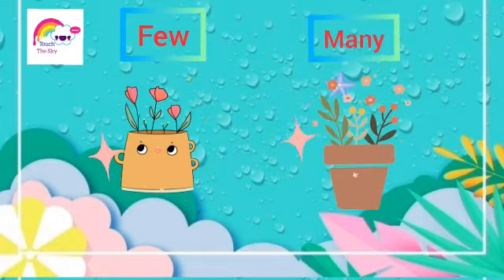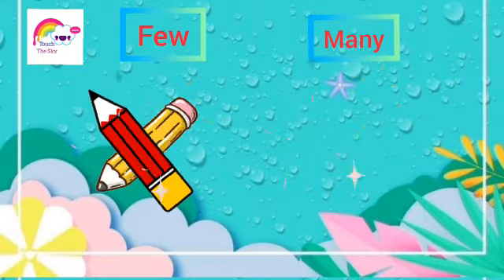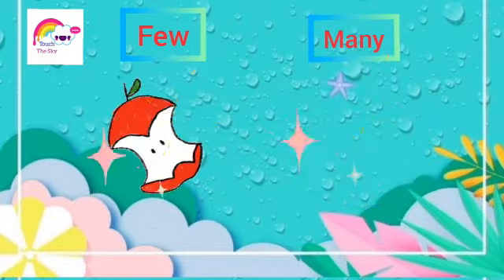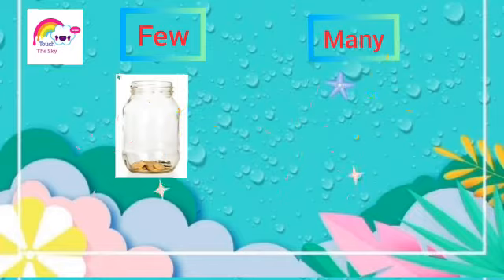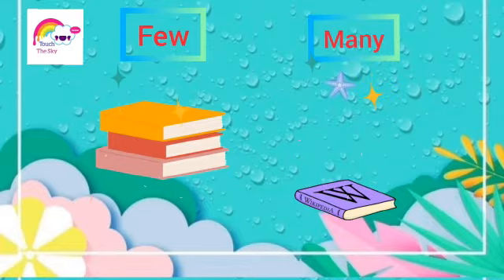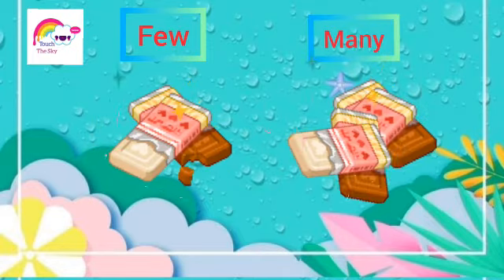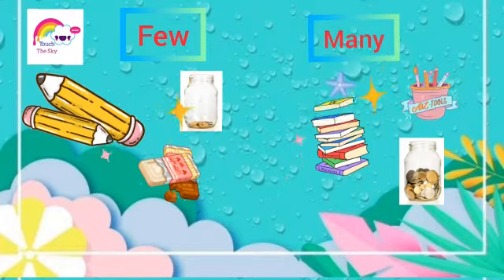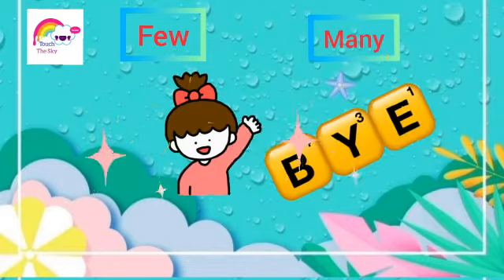Concept Of Few & Many | for kids learning purpose | Touch The Sky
-Come on kids! Let us learn a new concept today of Few & Many  !!
A cute video is attached below... Watch and learn this new concept with a lovely video